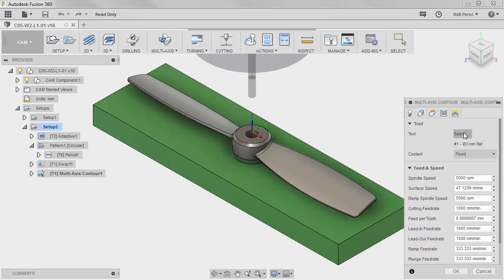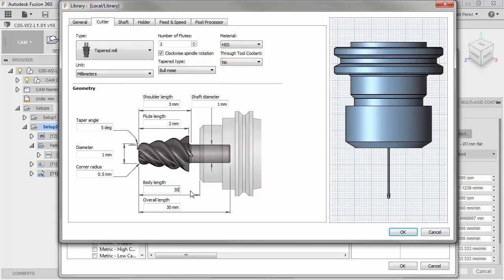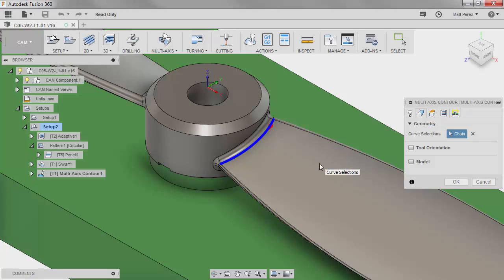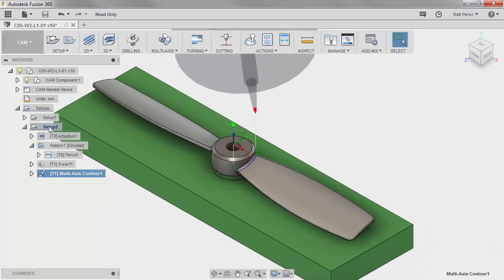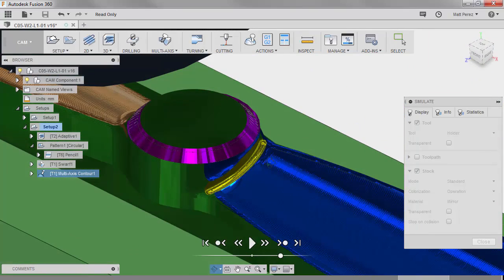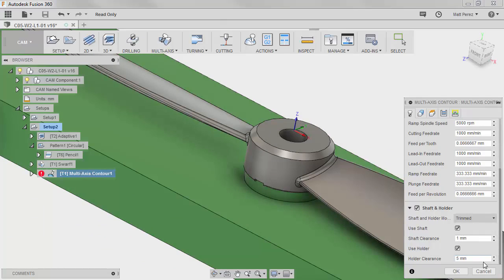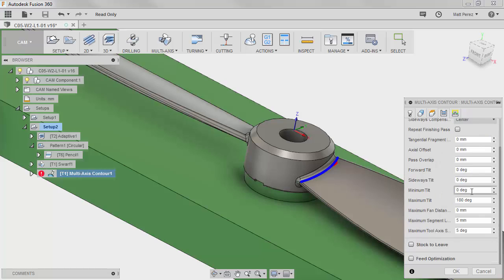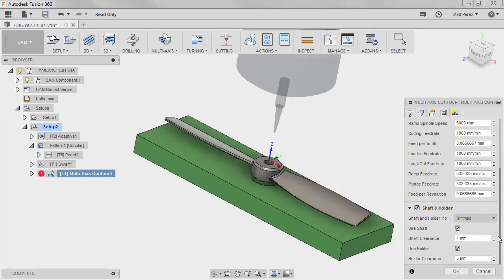Tracing a complex edge with multi-axis contour - Manufacturing Process with Autodesk Fusion 360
Link to this course:
Designing a product is only part of the process. Now, can that product be manufactured? A CNC machinist works with computer numeric controlled (CNC) machines from generating the machine code to machine setup and run. Understanding both CAD and CAM is essential to this portion of a design. Even if you are not the end user who programs a machine, it is invaluable to know how it’s done. This knowledge translates directly to part design by helping make intelligent design decisions with manufacturing in mind. This course introduces you to the integrated CAD/CAM approach behind Fusion 360 CAD/CAM as well as 3D printed design setup and finally assembly and testing. All stages of product design in one place!

After completing this course, you will be able to:
 • Explain the Fusion 360 integrated CAD/CAM manufacturing workflow.
 • Summarize the trends that are influencing the future of manufacturing.
 • Demonstrate knowledge and skills in foundational concepts of Fusion 360 CAD/CAM software.
 • Set up a Flight Controller.
 • Assemble a quadcopter.
 • Fly the final design.

Such a wonderful course, it helped me better understand manufacturing processes using Fusion 360 and how to generate toolpaths, and NC files for CNC machining and 3D printing.,very useful course for mechanical students who want to develop very technically.  please complete this course to gain knowledge in fusion 360 and manufacturing process